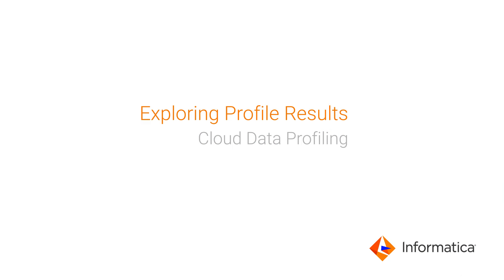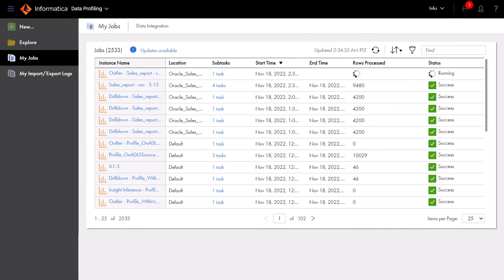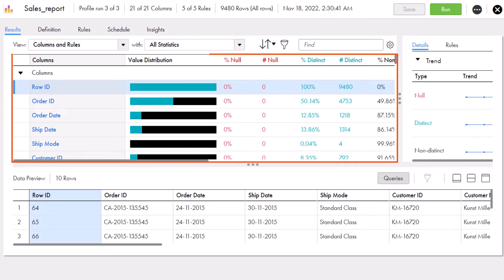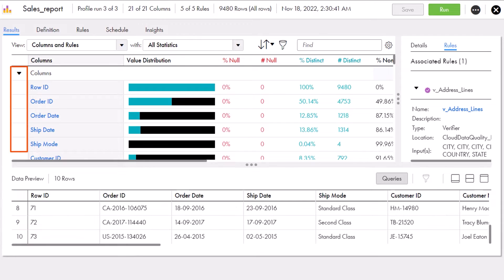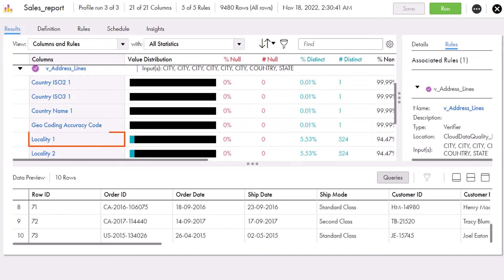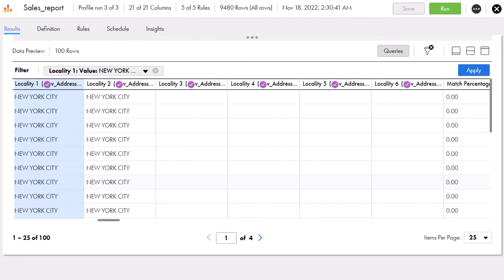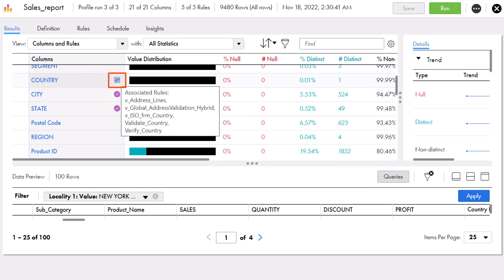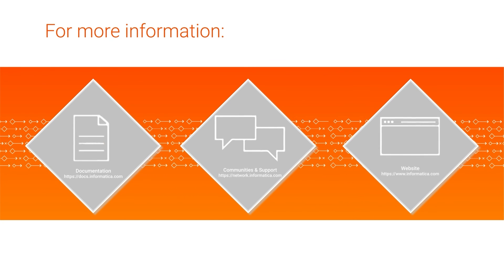Exploring Profile Results in Data Profiling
This video shows how to explore profile results with Data Profiling.